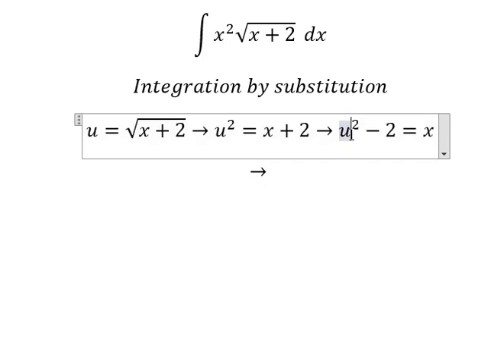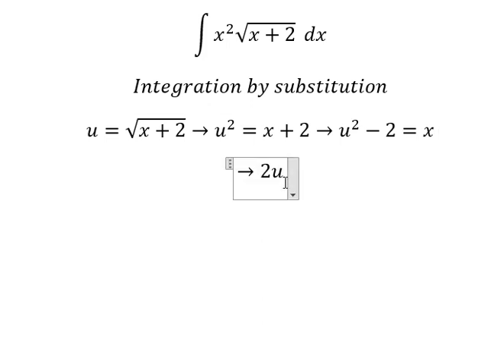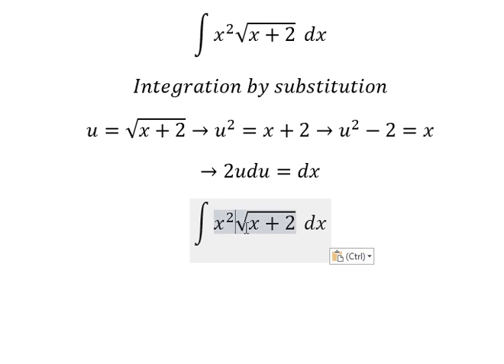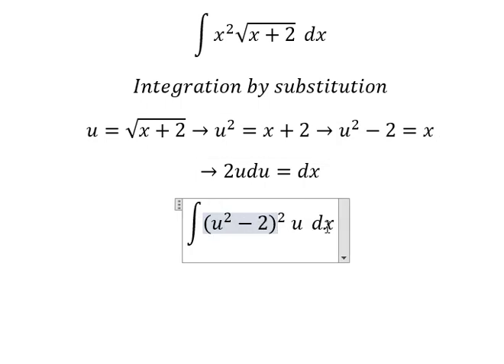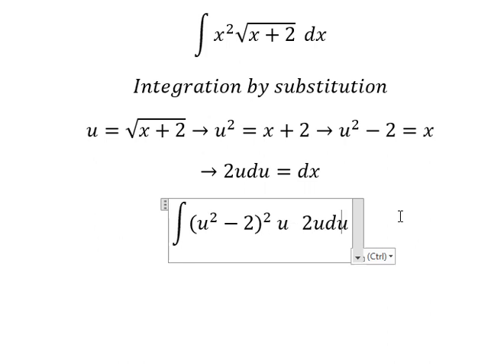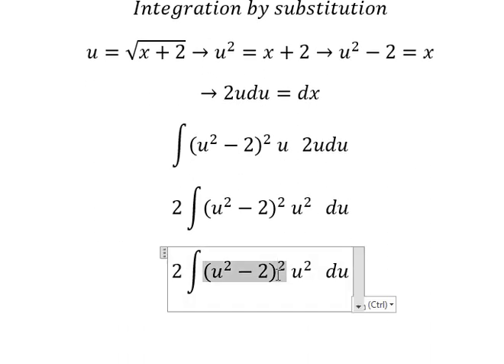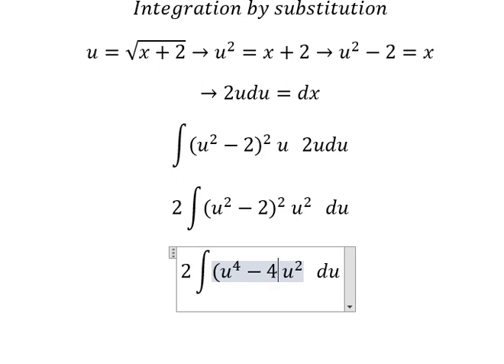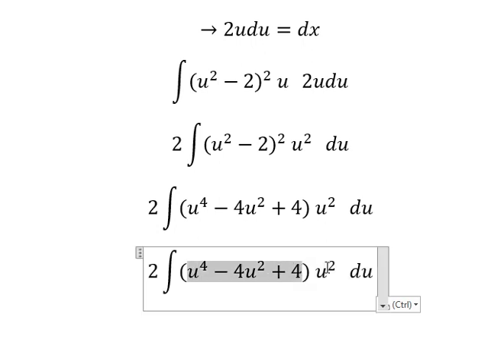Calculus Help: Integral ∫ x^2 √(x+2) dx - Integration by substitution - Techniques - SOLVED!!!